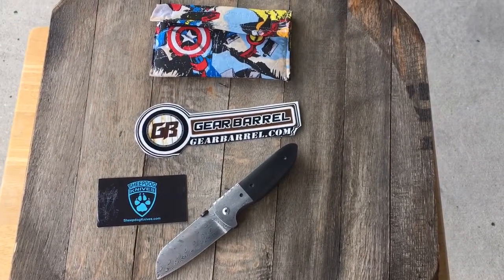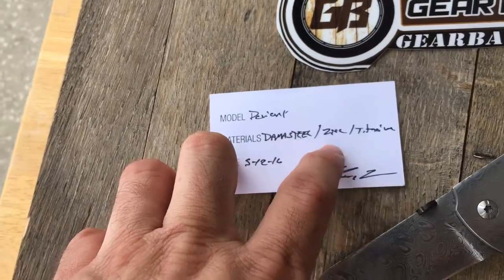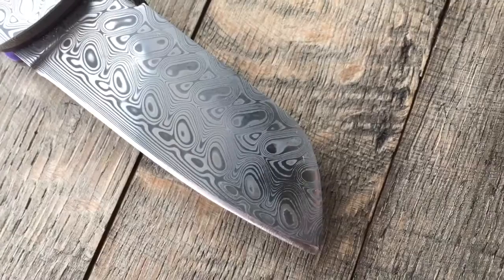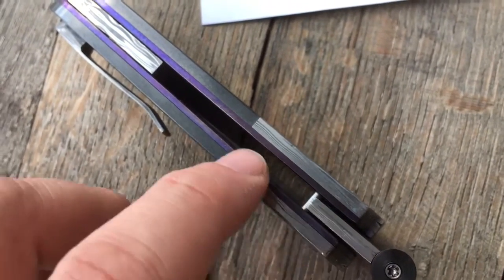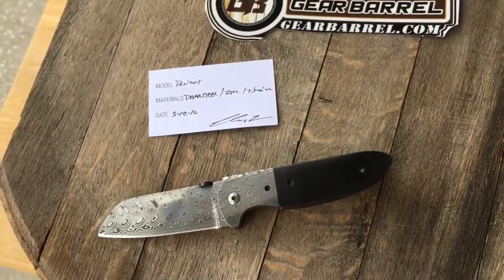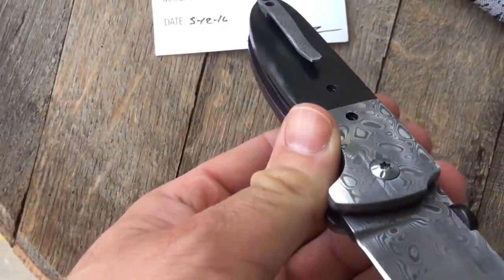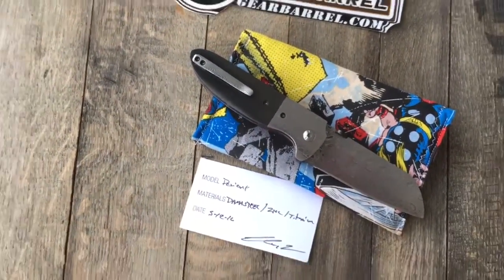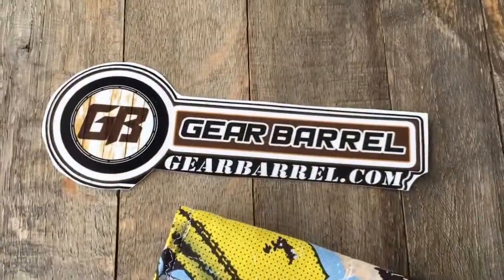Chris Conway Deviant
At the GearBarrel.com